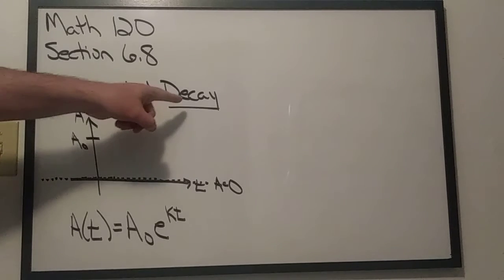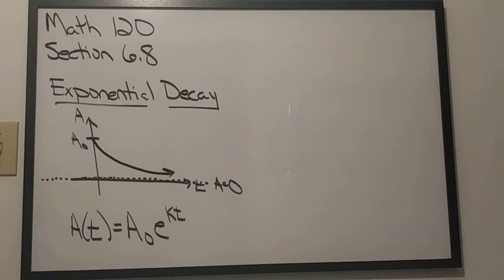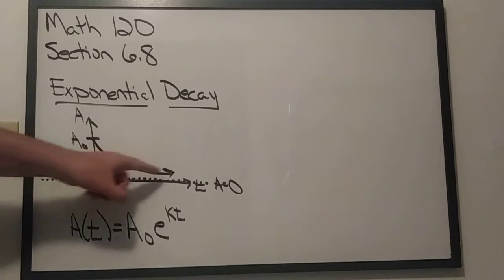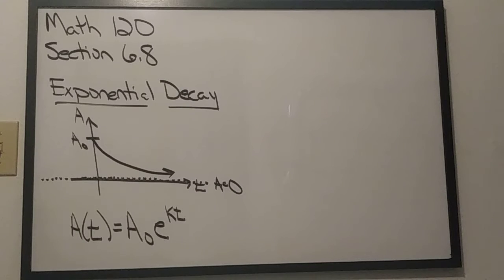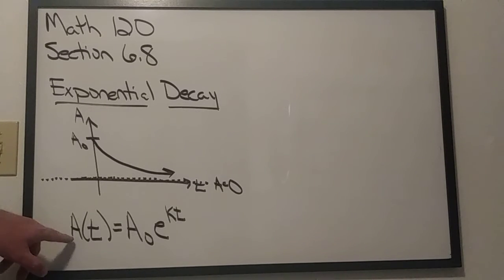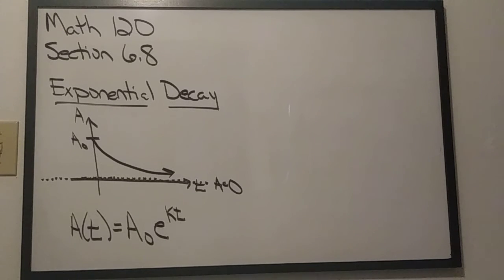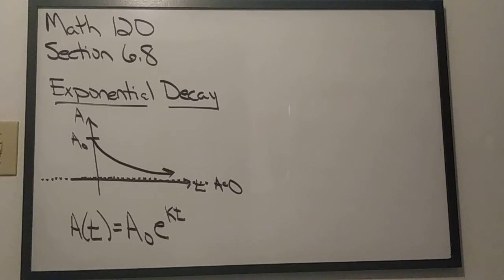Lecture 6 8b